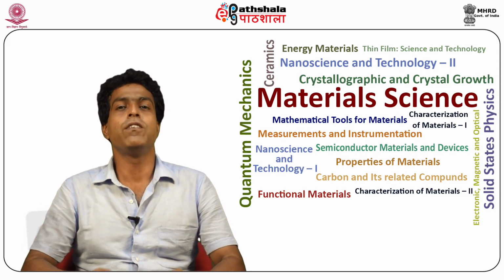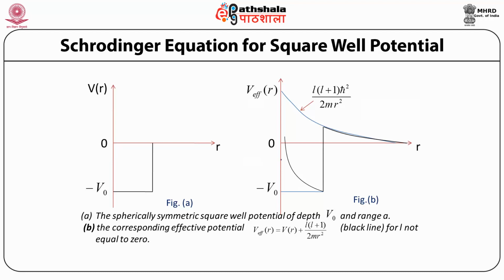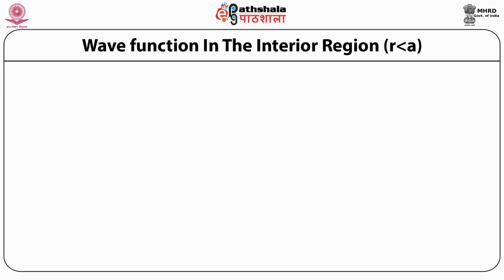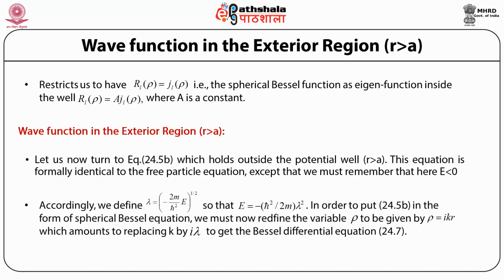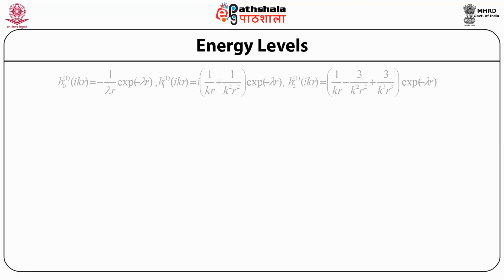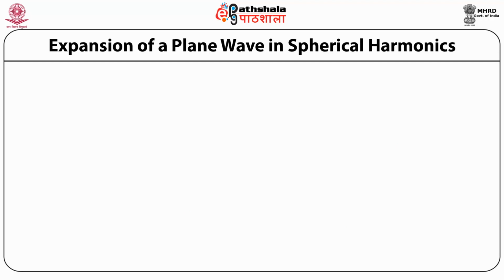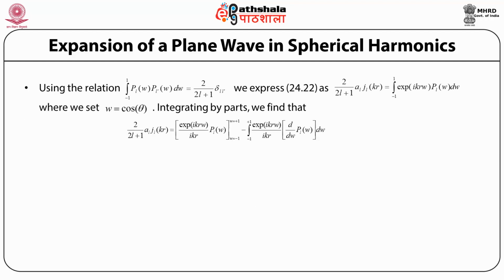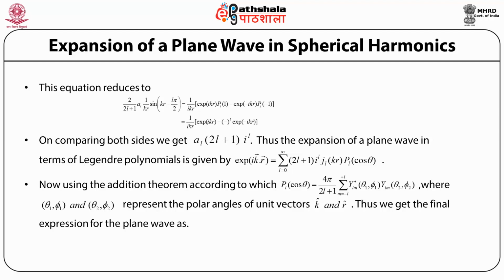Materials Science P02 M24 Three-dimensional Square-well Potential in Spherical coordinates